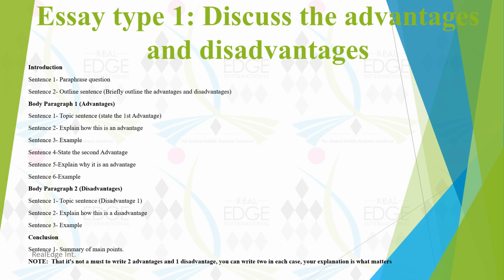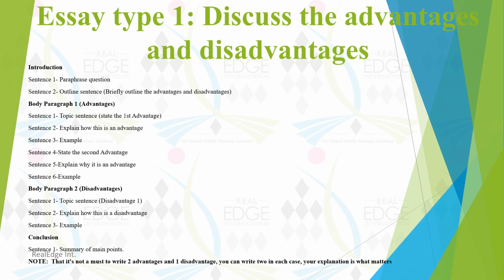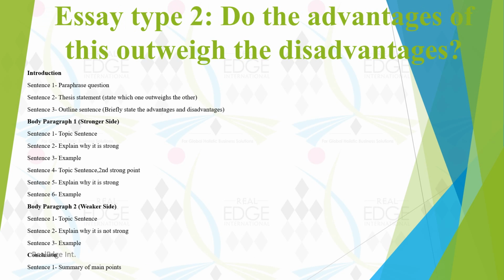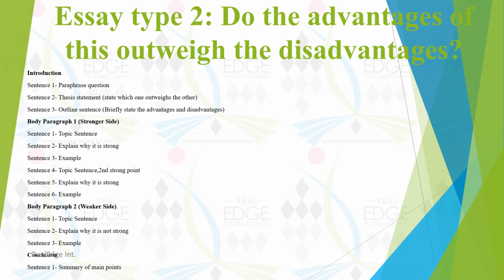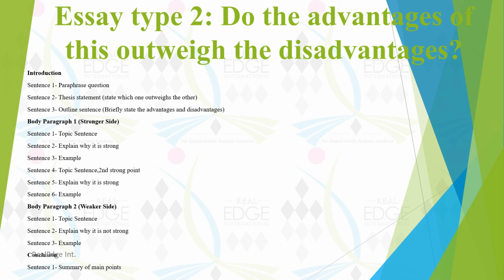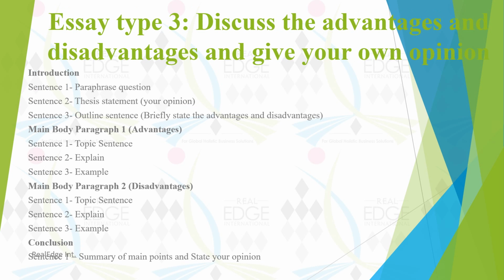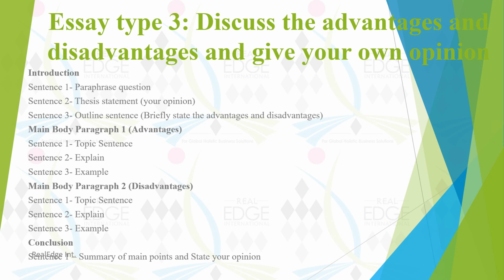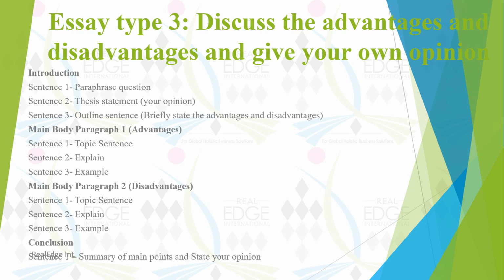ADVANTAGES AND DISADVANTAGES TUTORIALS